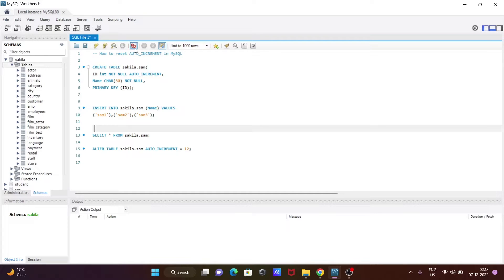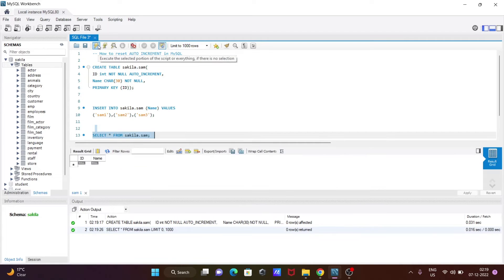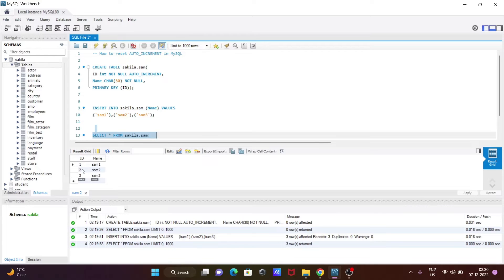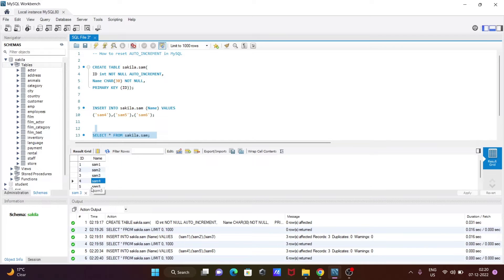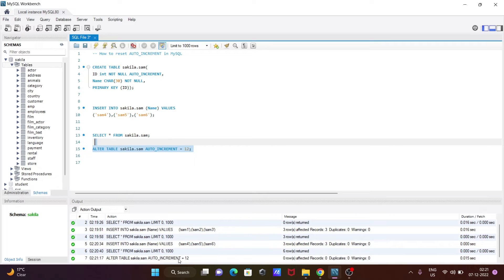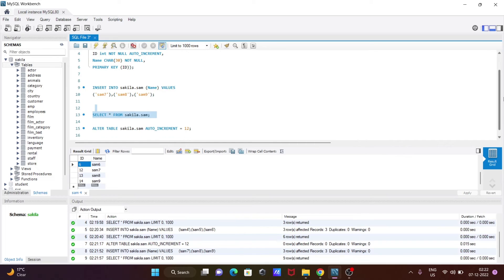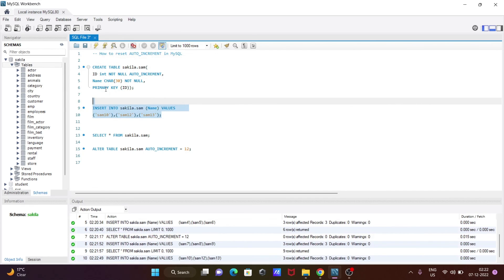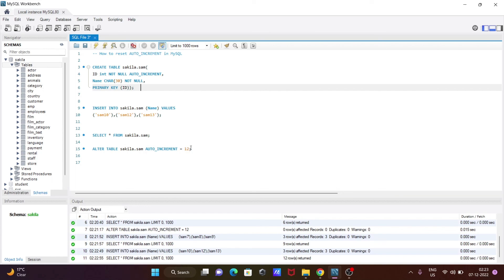How to reset auto increment MySQL